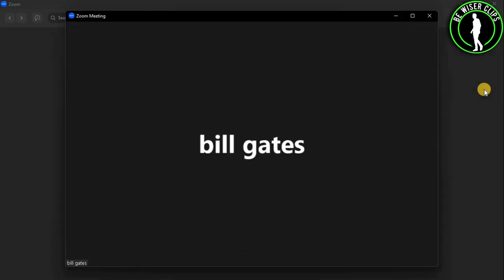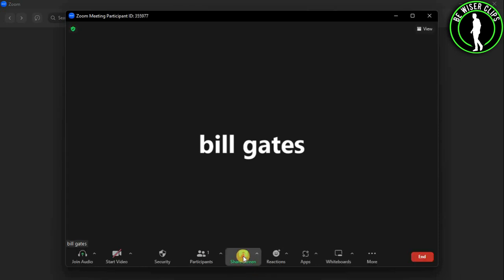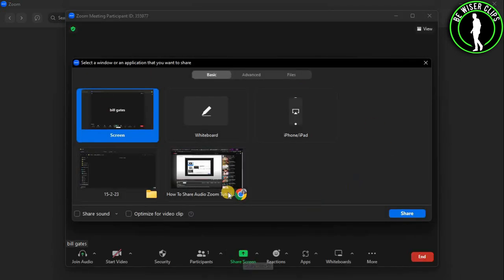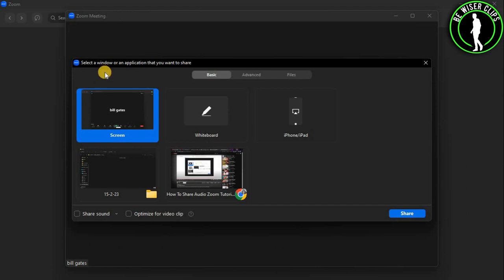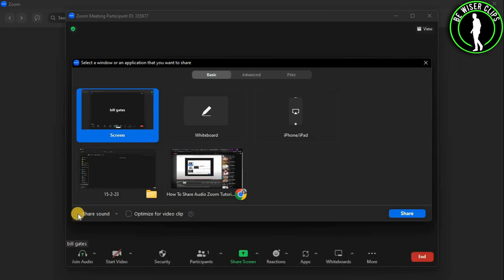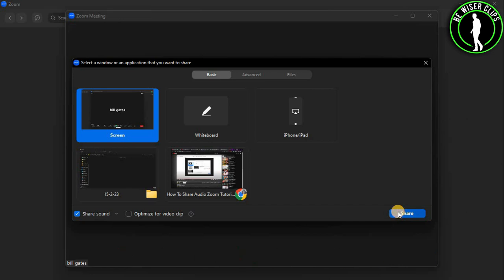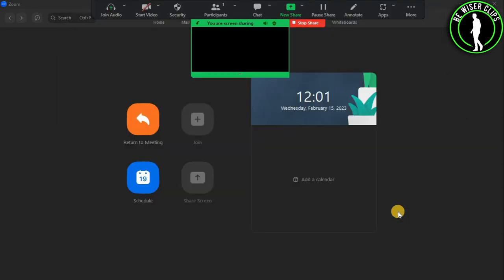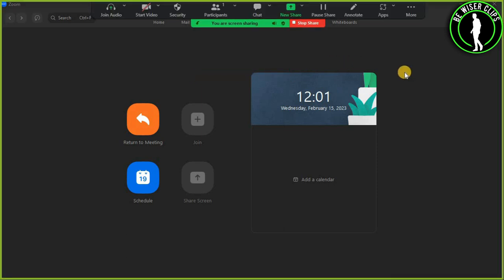How To Share Audio on Zoom | Zoom Tutorial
This video shows you How To Share Audio on Zoom Easily! Watch this Video till the end to learn How To Share Audio on Zoom.

Were you able to figure out How To Share Audio on Zoom on the Phone? Share this with your friends who want To Share Audio on Zoom.

Problem Solved in this Video-:

how to share audio on zoom
how to share audio on zoom meeting
zoom
how to use zoom
zoom share screen
zoom share screen tutorial
how to share video on zoom
zoom video
how to share computer audio on zoom
zoom share video
how to share video or audio on zoom
zoom share screen with sound
how to share audio through zoom
how to share video on zoom call
zoom tutorial for beginners
zoom audio
zoom meeting
share computer audio zoom
zoom how to share video

What Do you Think of How To Share Audio on Zoom on Mobile?